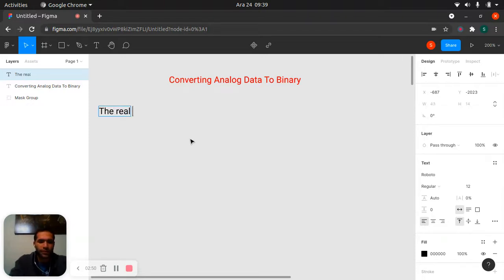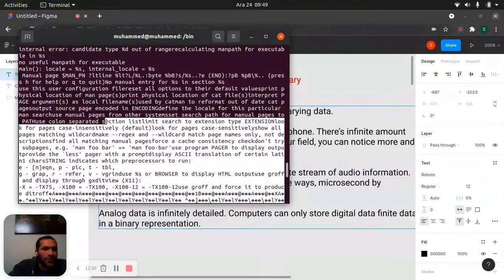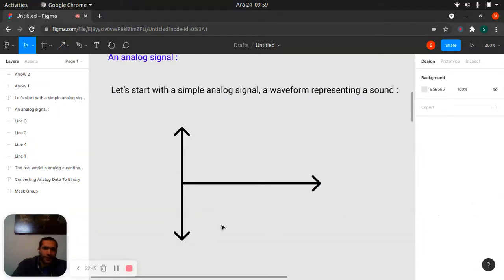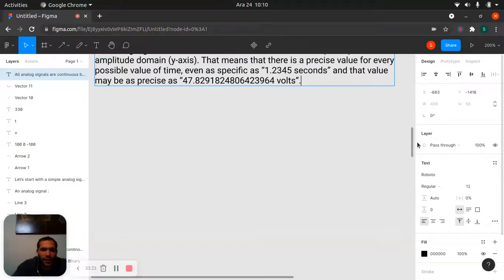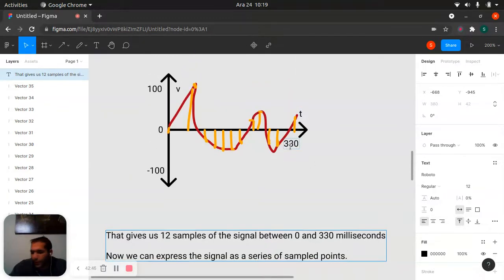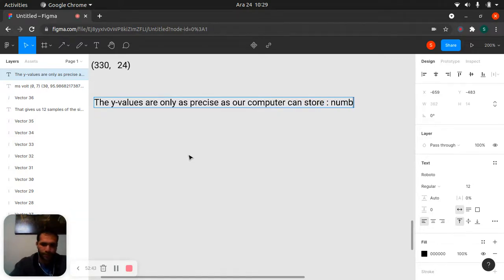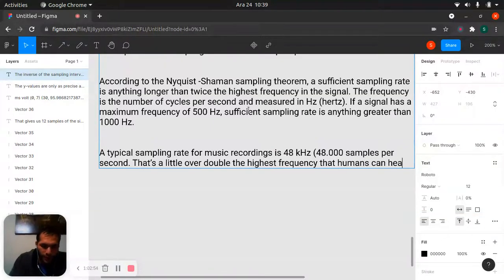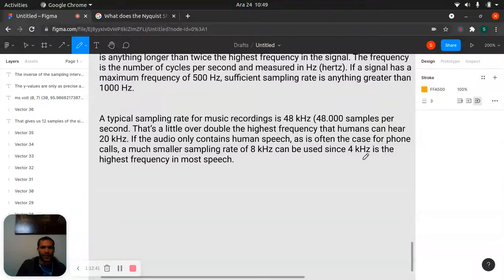Digital Information - 5.1 (Converting Analog Data To Binary)